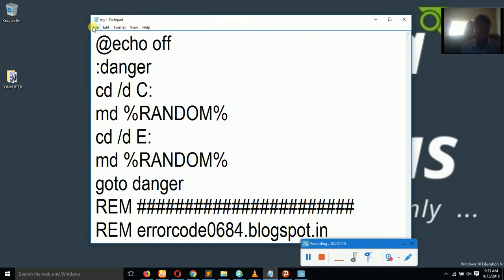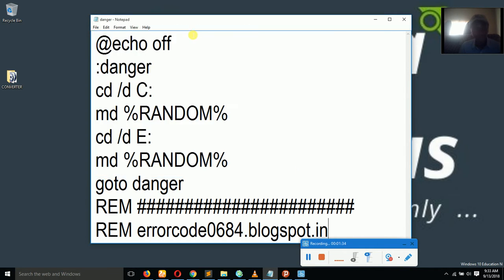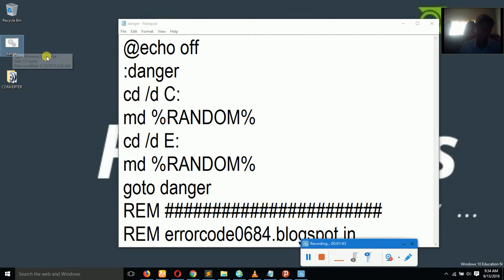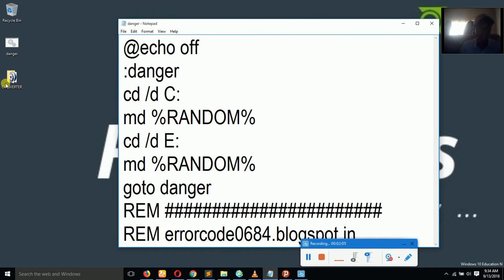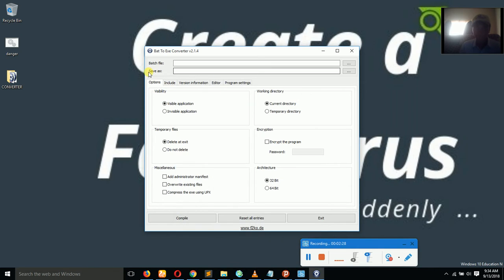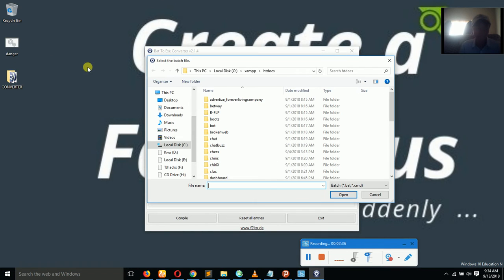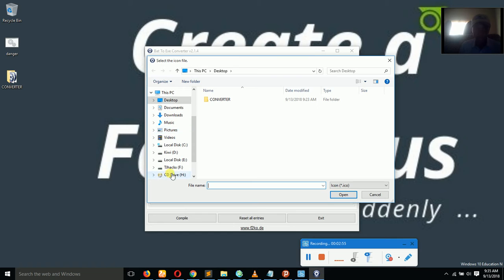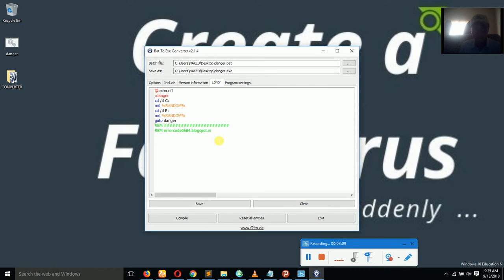How To Create A Fake Virus [DESTROYS Drive C and D]. #2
Start learning how to create your own virus. Please you should not be trying all the viruses on your PC or Laptop

Get other videos on viruses;
1. How To Create A Fake Virus [Shutdown down computer automatically] =